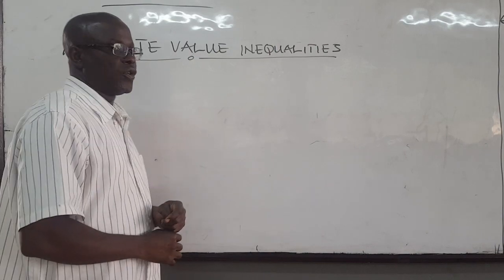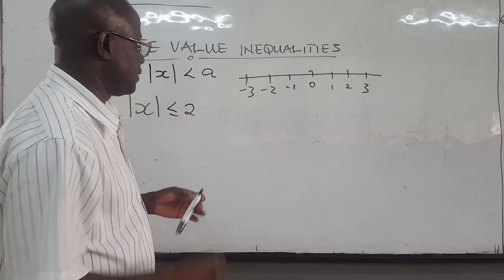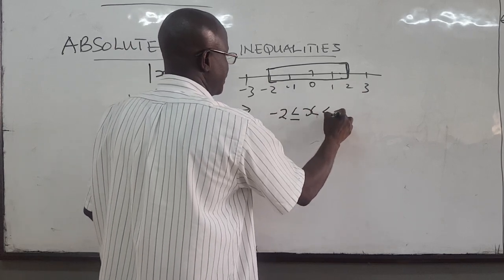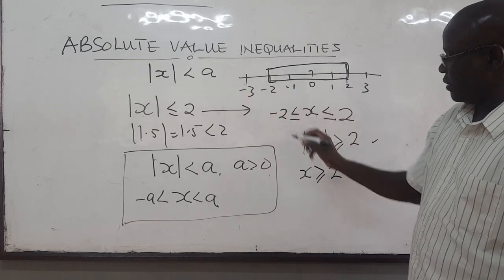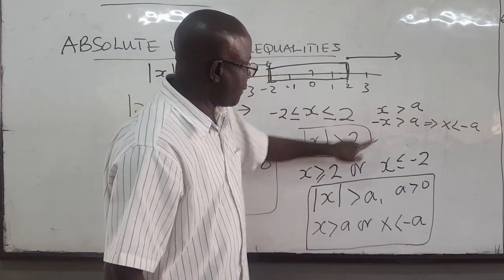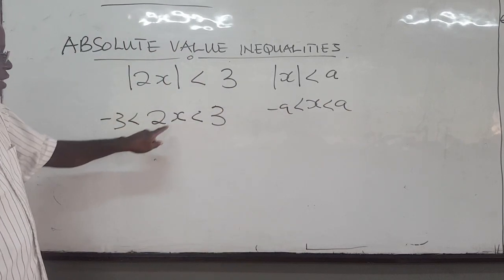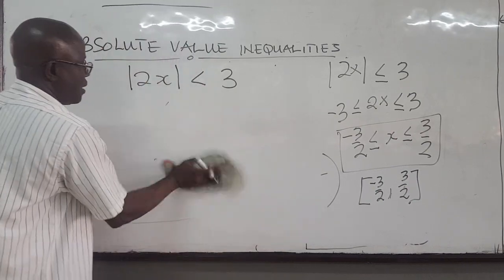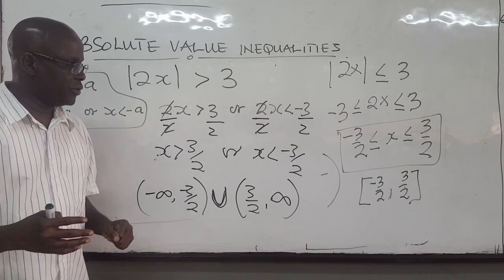MATH101-LEC07: Absolute Value Inequalities - Part1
In this video, we give an introduction to absolute value inequalities and discuss simple examples.